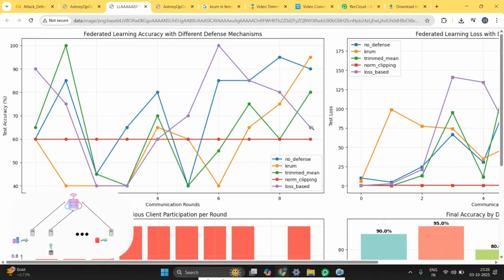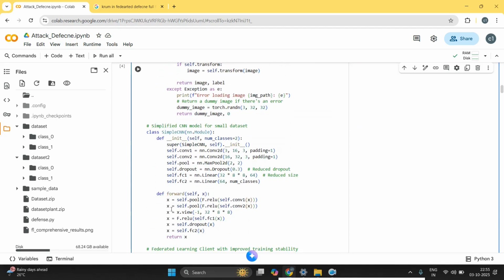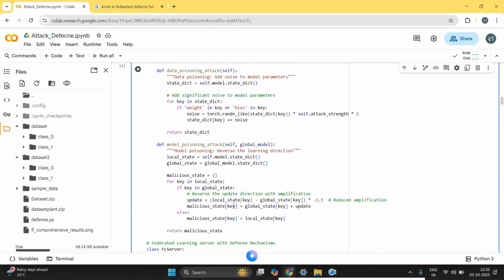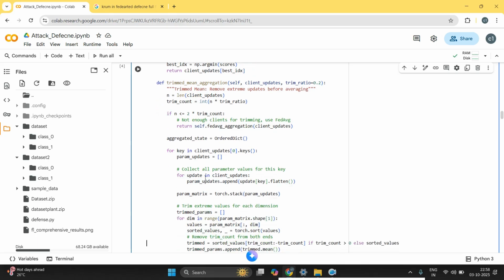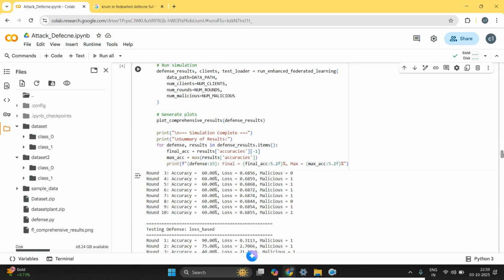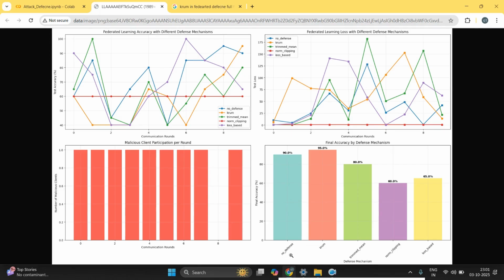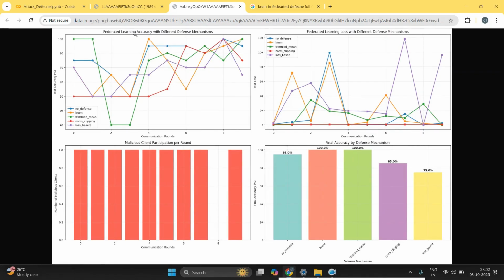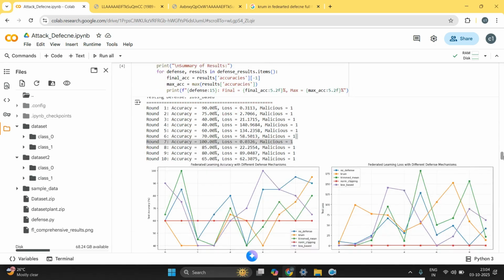Federated Learning Attack & Defense Explained with Code (Full Program Demo - Own Data )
Welcome to this in-depth tutorial on Federated Learning Security, where we simulate real-world attacks and apply defense mechanisms step-by-step using Python!

In this video, you’ll learn how to:
✅ Implement federated learning using PyTorch
✅ Simulate poisoning  attacks in a federated setup
✅ Apply defense strategies such as robust aggregation krum , trimmed mean , clipping norm
✅ Visualize training rounds, accuracy, and attack impacts
✅ Understand how to make your FL system resilient and trustworthy